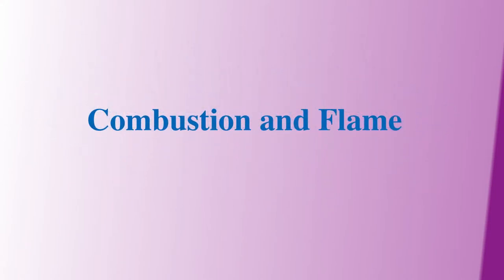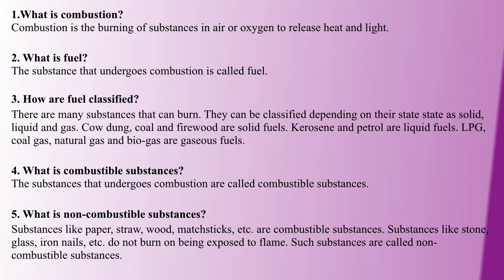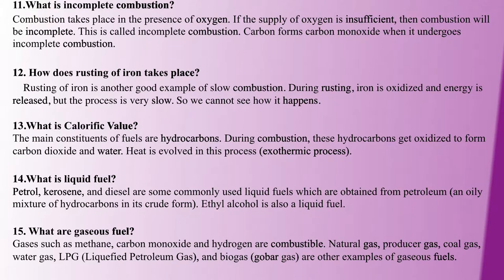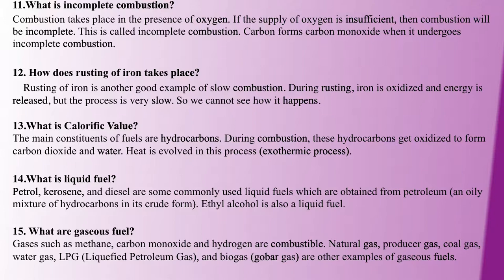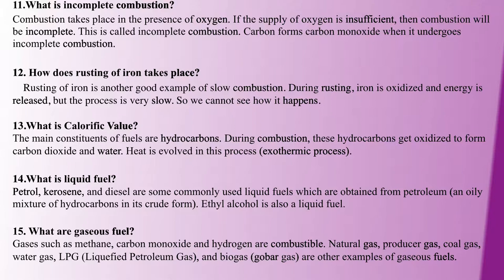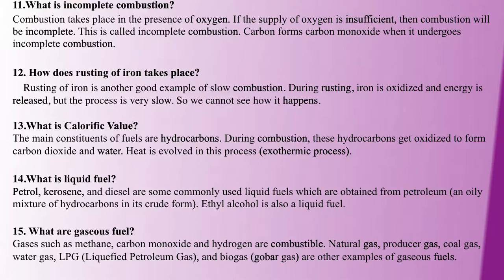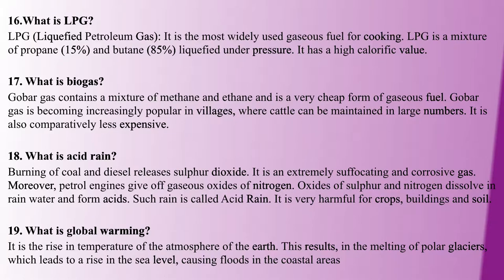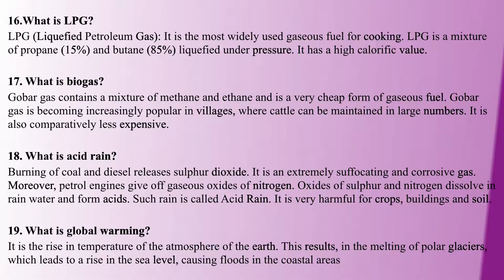TNPSC GENERALSCIENCE | CHEMISTRY | PART- 7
HI FRIENDS..